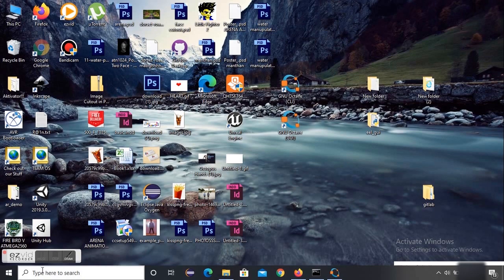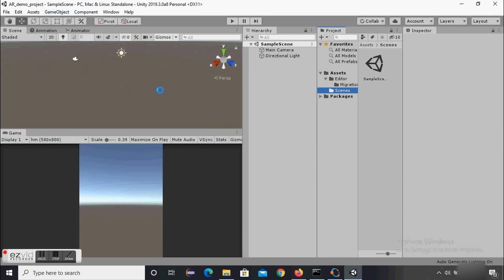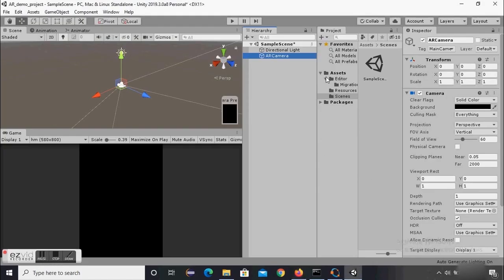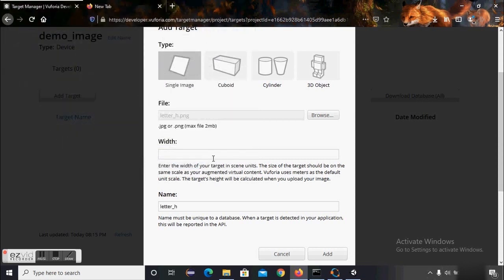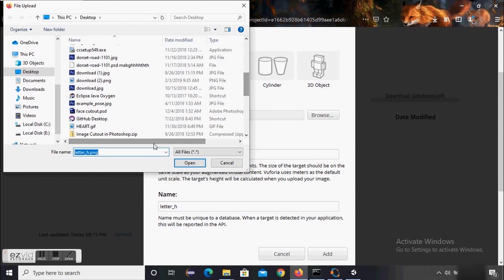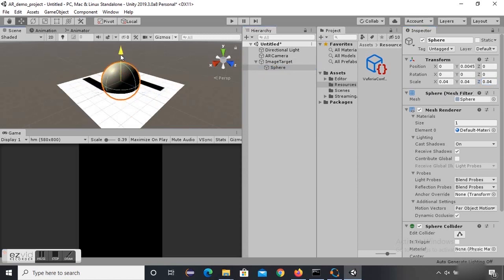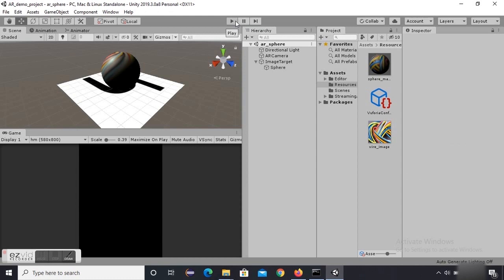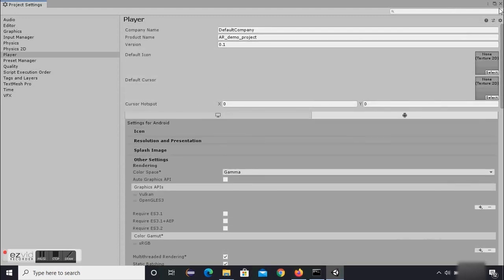Create your own Augmented Reality APP in 7 Minutes with Vuforia AR & Unity 3D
This tutorial will teach you how to make an Augmented Reality App in under 7Minutes. We have used Vuforia and Unity 3D to make a marker based app for Android and IOS. We have added a basic sphere object which can be replaced by any object you can find.